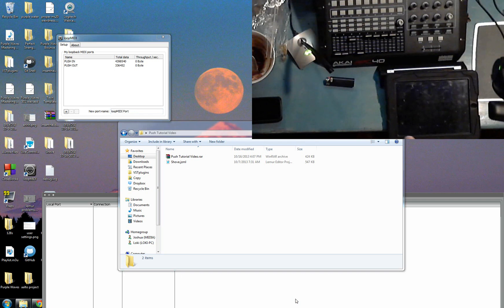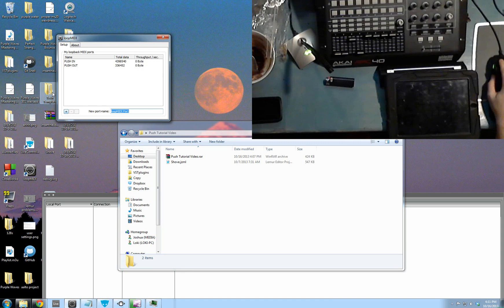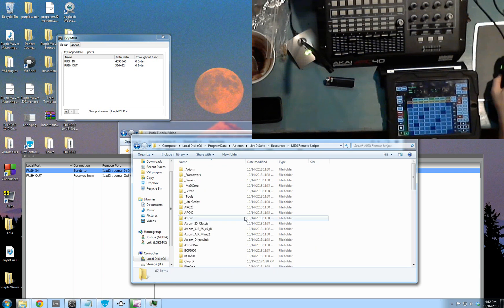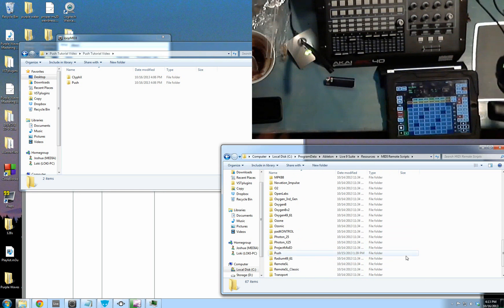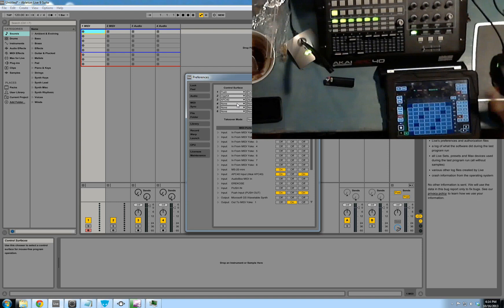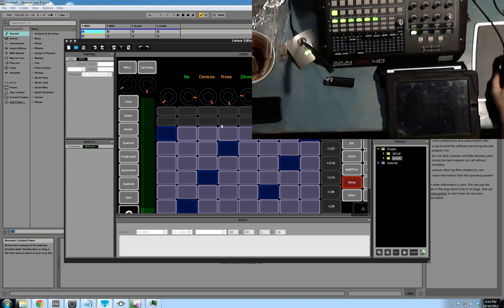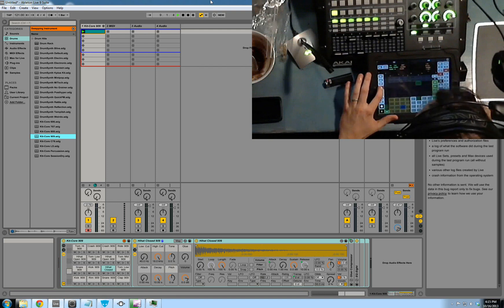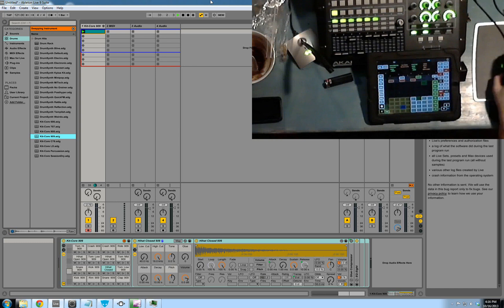How to Install Shove for Lemur on Windows 7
Blatant self promotion...